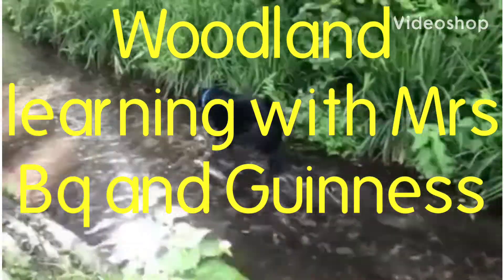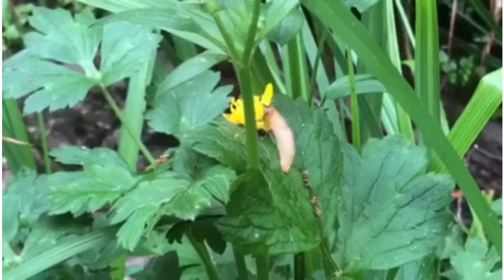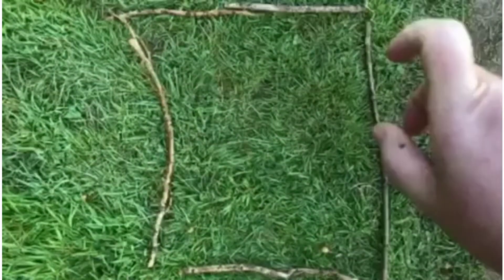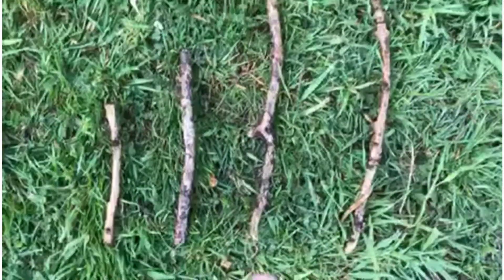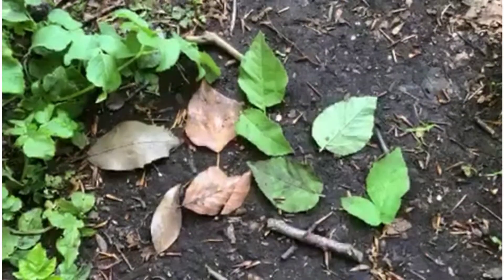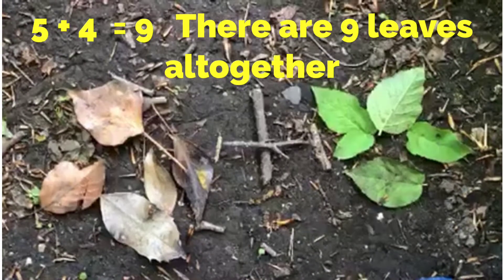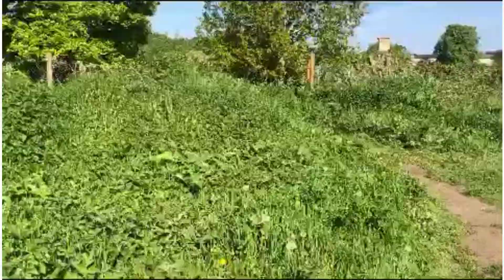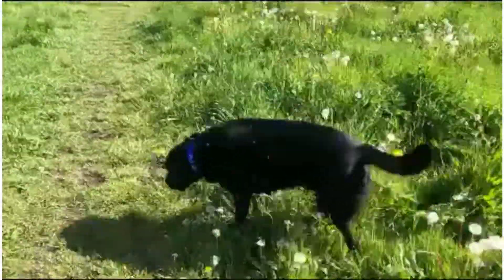Woodland learning walk with Mrs Bq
Let us discover all of the wonderful learning opportunities when going on a walk.Not a pen or piece of paper in sight.